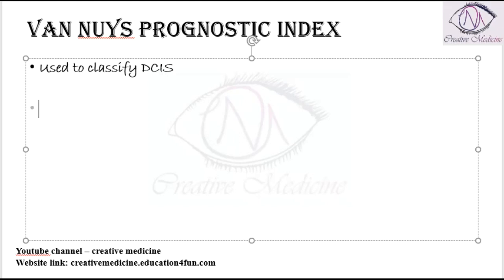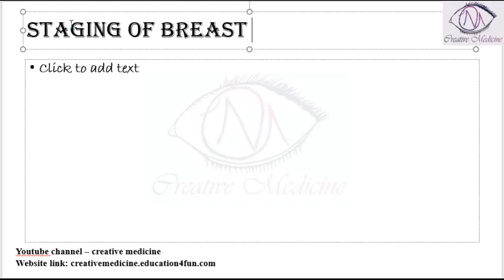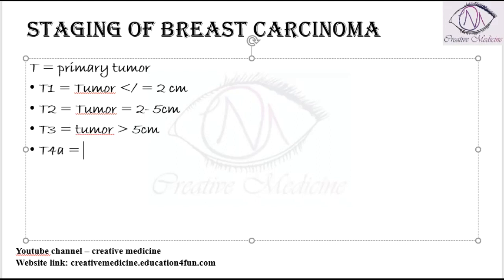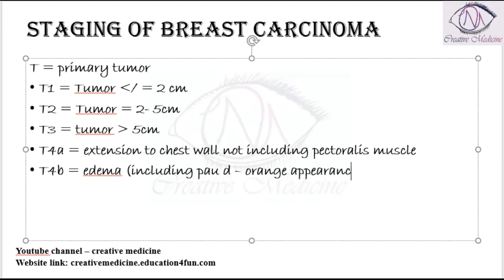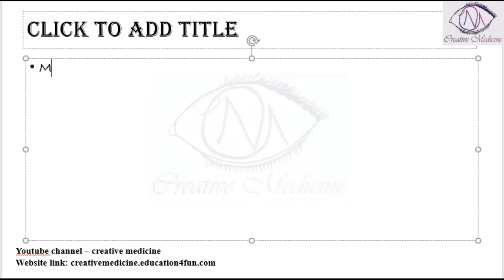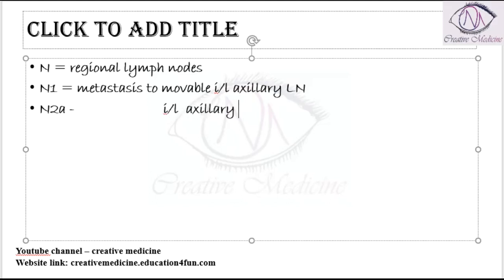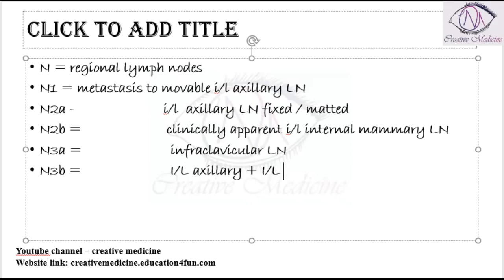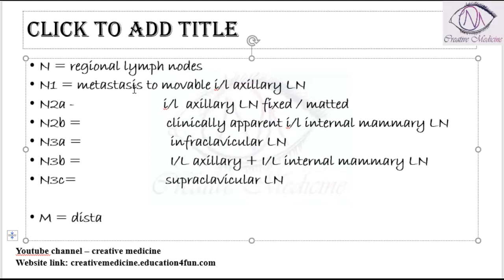Lec 32 Carcinoma Breast TNM Staging